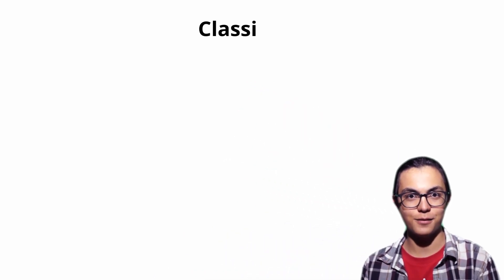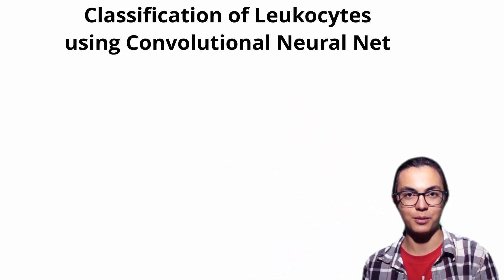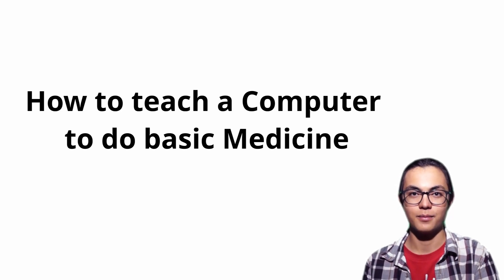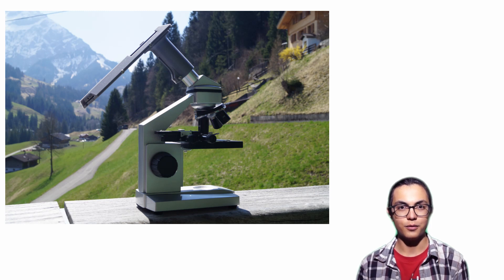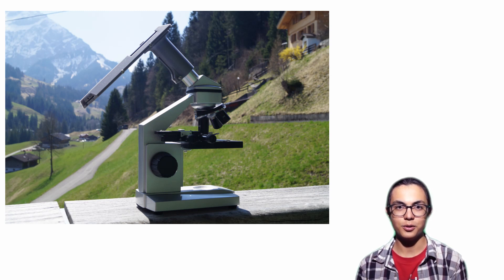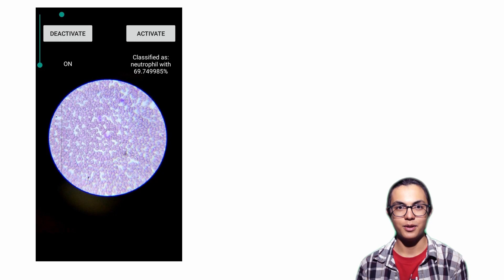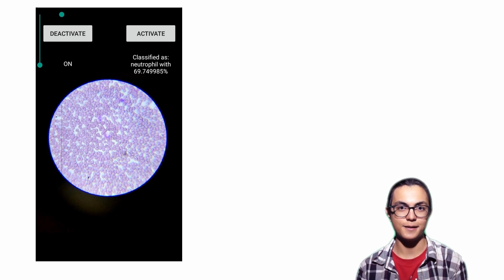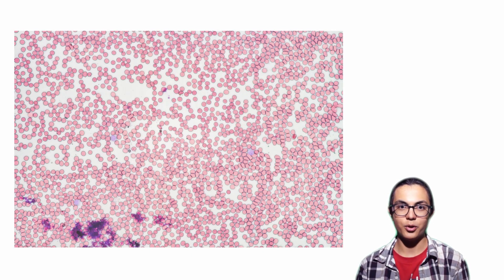Raphael Zumbrunn | Classification of Leukocytes Using Convolutional Networks